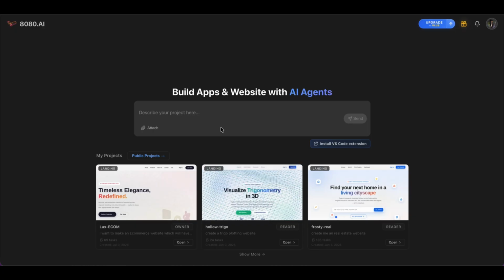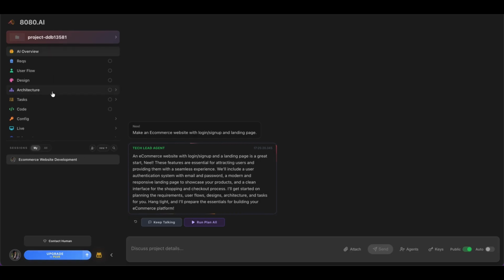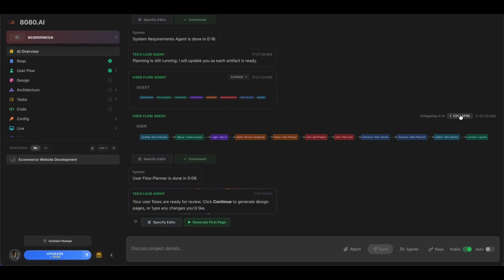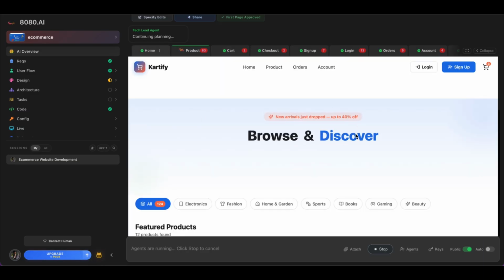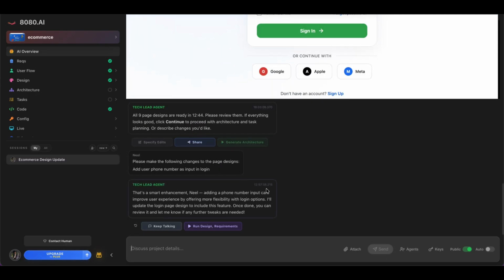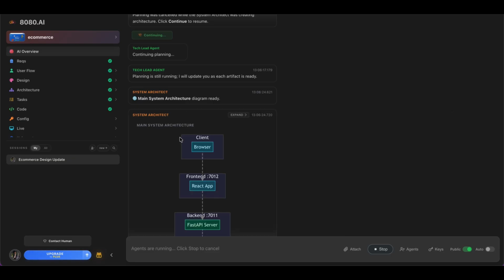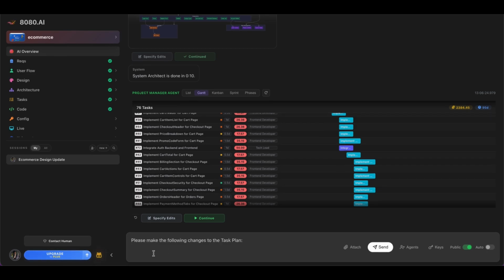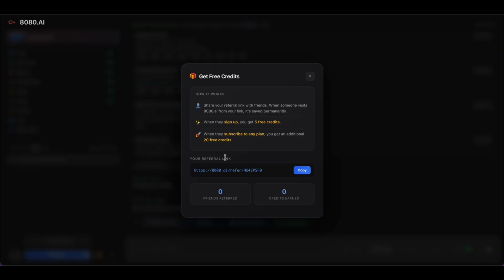8080.AI Complete Tutorial (2026) | Build Full-Stack Apps with AI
🚀 Learn 8080.AI from scratch in under 15 minutes.

In this tutorial, you'll discover how 8080.AI uses multiple AI agents to collaboratively design, build, test, and deploy production-ready software from a single prompt.

Whether you're a developer, founder, product manager, or simply exploring the future of AI-powered software development, this walkthrough covers everything you need to get started.

✅ Getting started with 8080.AI
✅ Project creation workflow
✅ Business Requirements Document (BRD) generation
✅ Architecture planning
✅ Task Panel & project management
✅ Multi-agent collaboration
✅ Code generation
✅ Testing & deployment workflow
✅ Tips to build faster with Agentic AI

Instead of relying on a single coding assistant, 8080.AI orchestrates specialized AI agents that work together across planning, architecture, implementation, testing, and deployment.

If you're interested in:

Agentic AI
AI Coding Tools
Full Stack AI
AI App Builder
Startup Development
Software Automation